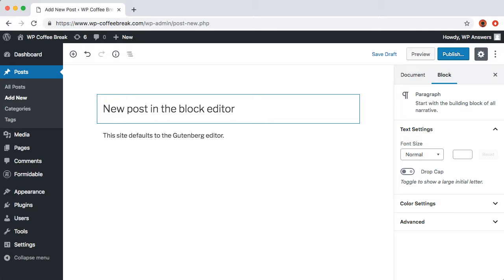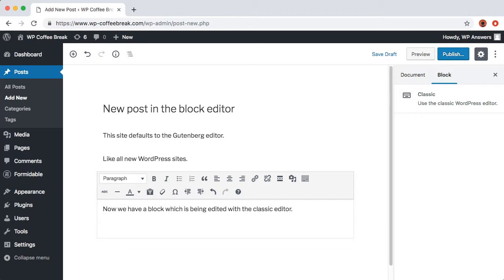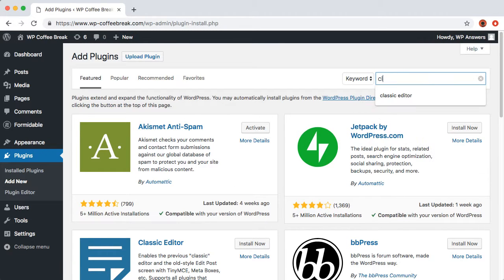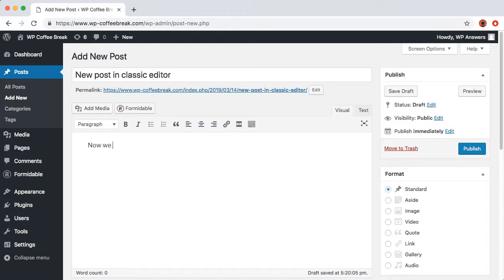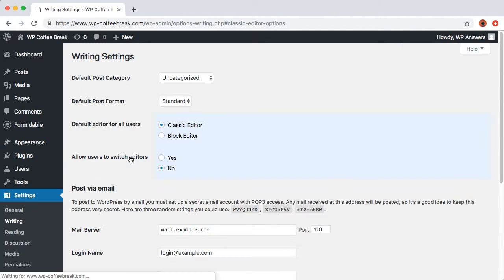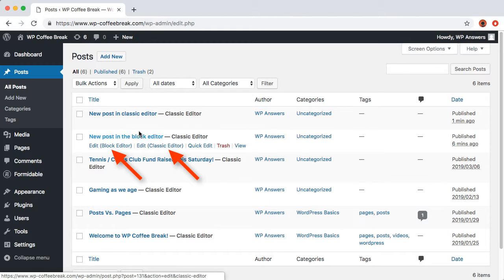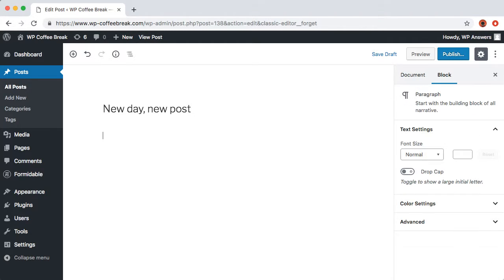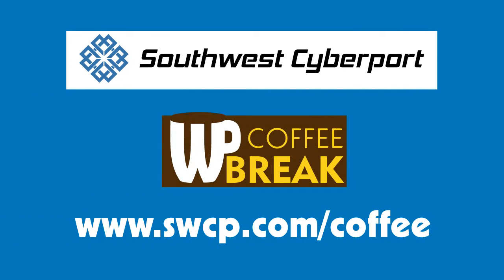WordPress Restore Classic Editor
How to access the old familiar editor in WordPress 5